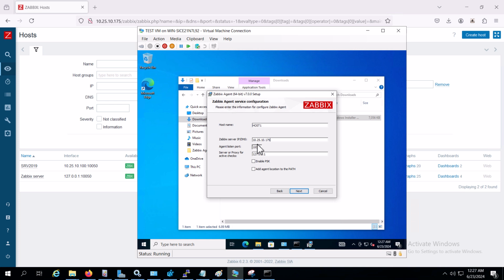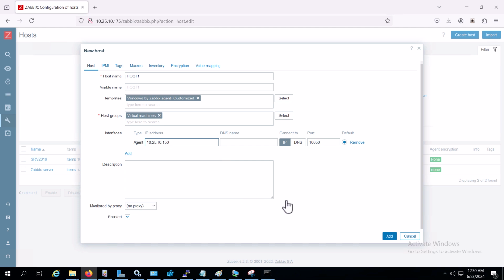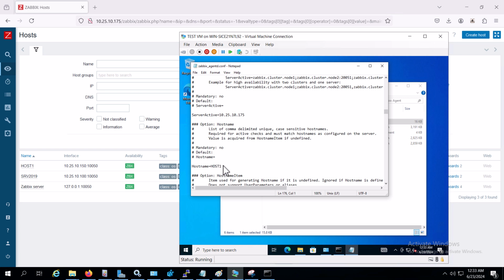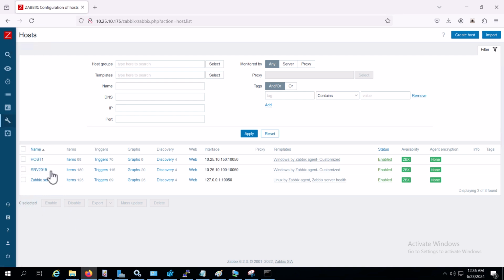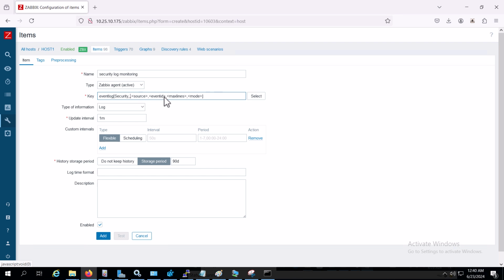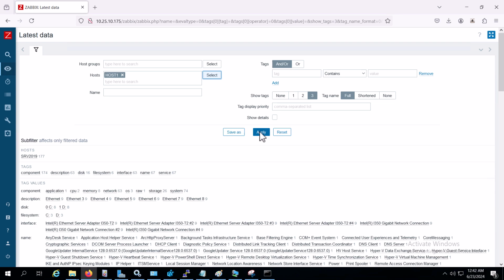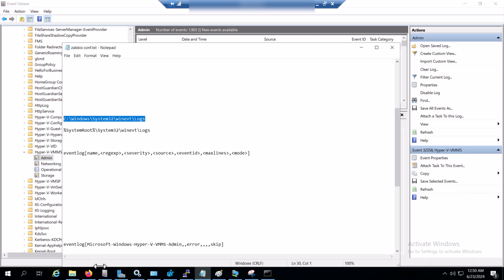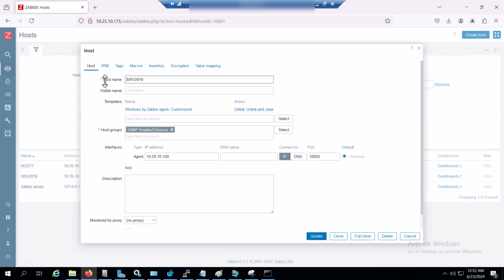How to Monitor windows Event logs with Zabbix (v6.2)